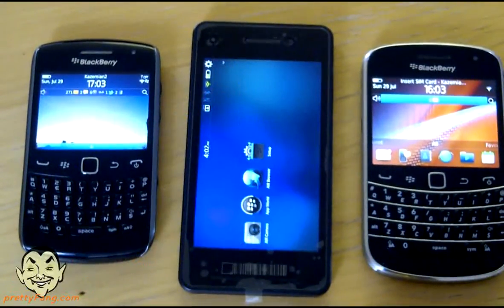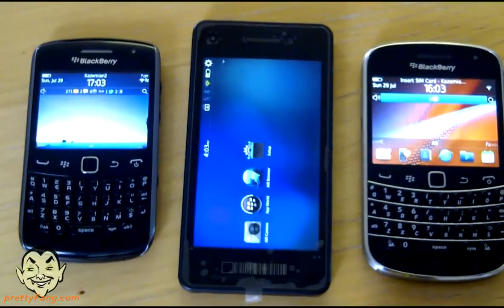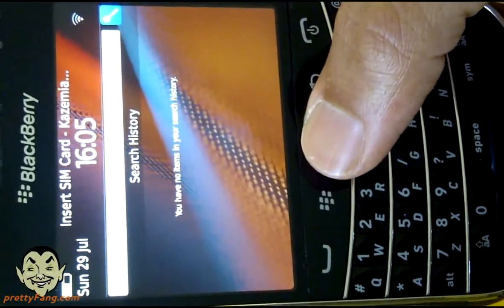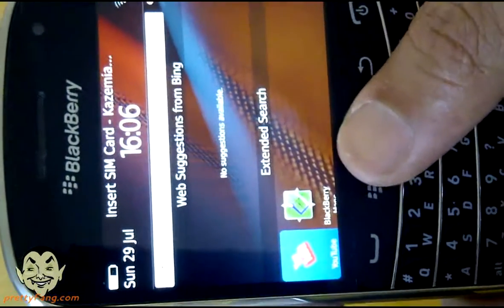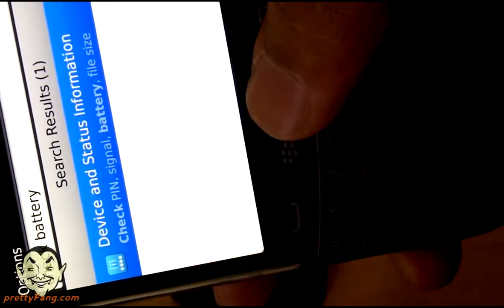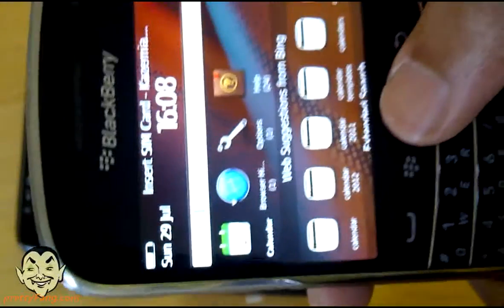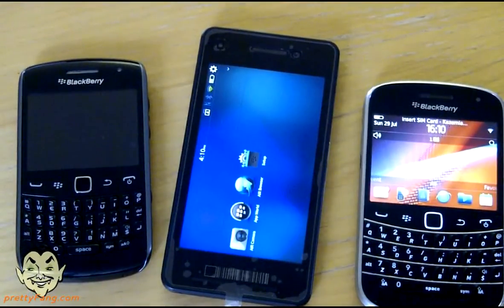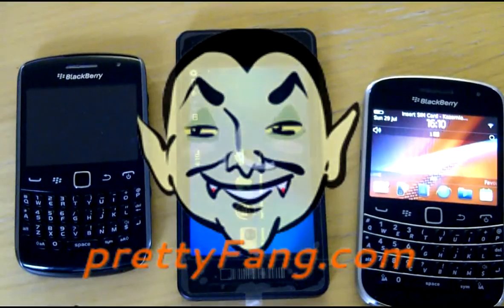How to use the Voice Search command on the Blackberry OS 7 Bold 9900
Here we walkthrough and take the Blackberry Bold 9900 through its paces with the inbuilt Voice Search facility and compare it with the Blackberry 10 Dev Alpha.

Although it is not quite up to scratch with the new SIRI like voice command Blackberry 10 functionality, those who would want to see something similar and for free on their current devices can play around with this voice command function.

The Voice Search feature will allow you to search for items on the Blackberry and also allow to search for your chosen word on bing.com (which seems to be RIM's preferred search engine provider)

INSTRUCTIONS
Just go to search from the main Blackberry Menu
Hit the microphone icon (accept the terms for the Voice Feature)
Say your word clearly
The Blackberry device will provide you with a list of search results based on the command it understands

Please note the voice function requires a valid data connection and takes up around 1MB of data for approx every 150 words